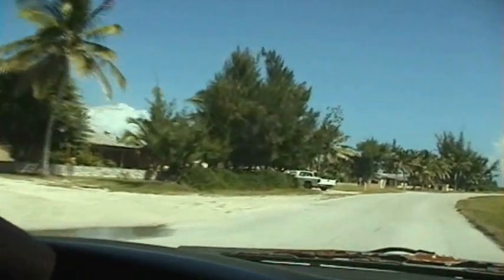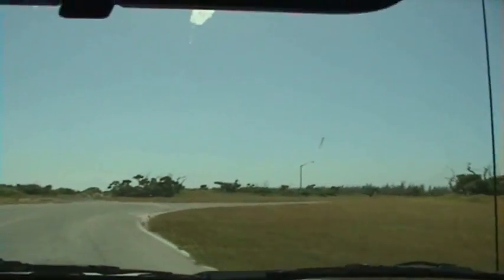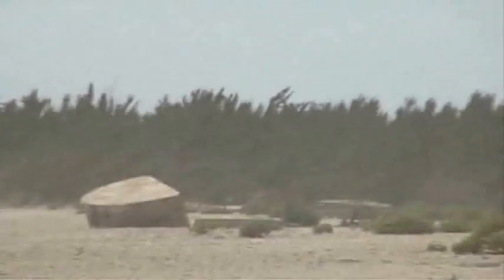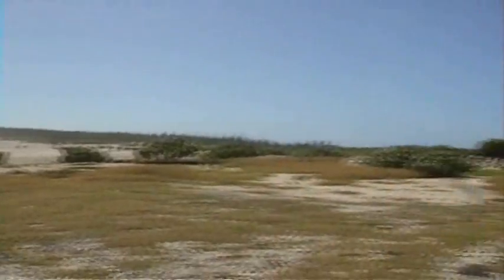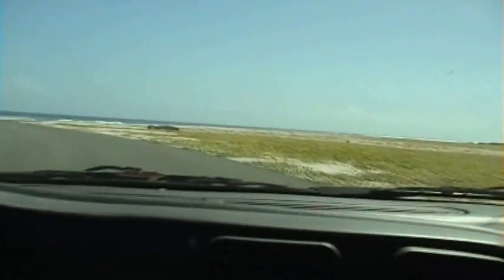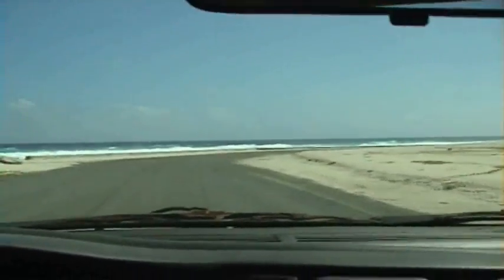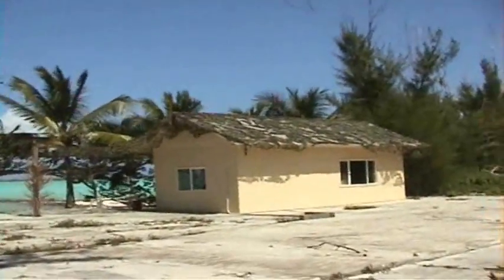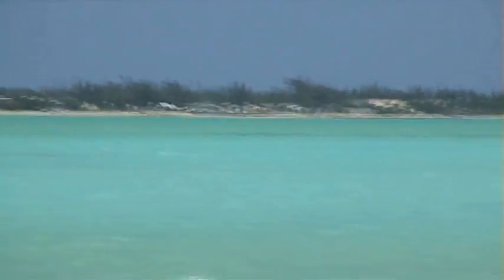Wake Island Tour part 2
A quick tour of Wake Island from my 6 month stay in 2007-8